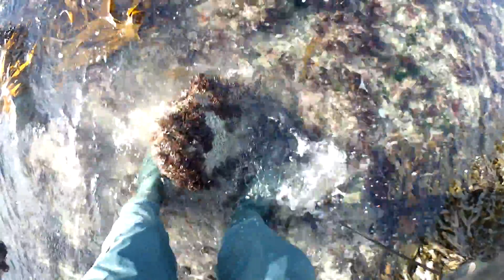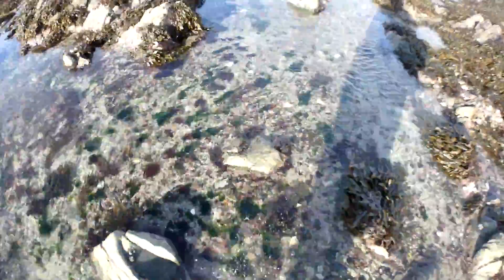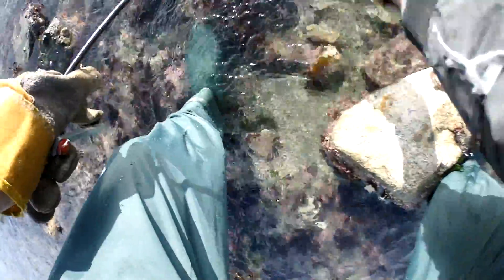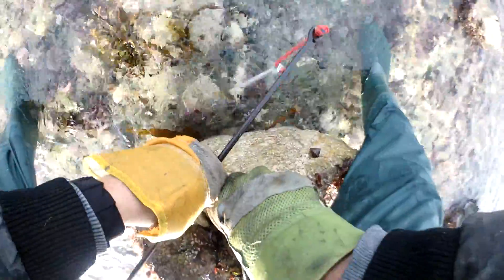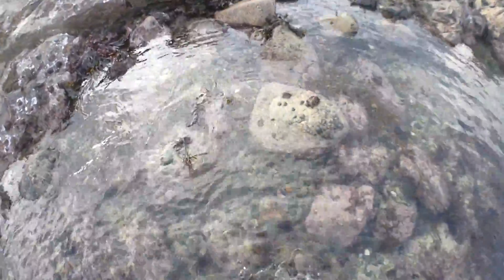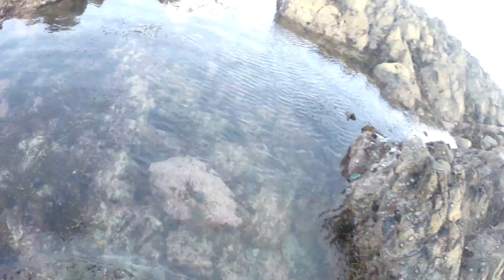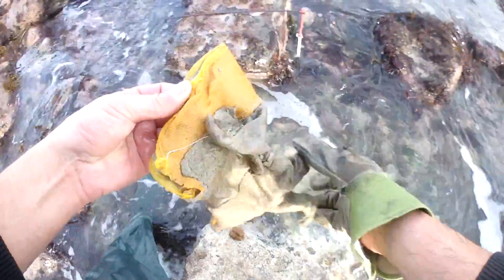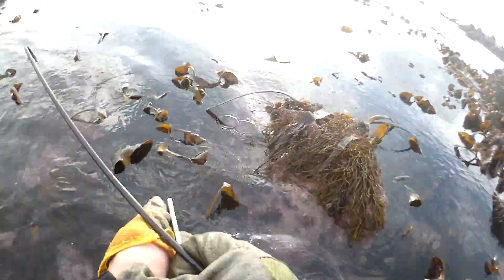Gathering Green Ormers , Abalone Part 1 - A Windy Day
Gathering the green ormer  ( Haliotis tuberculata )  a northeast Atlantic & Mediterranean species of  mollusc ,sea snail, marine gastropod